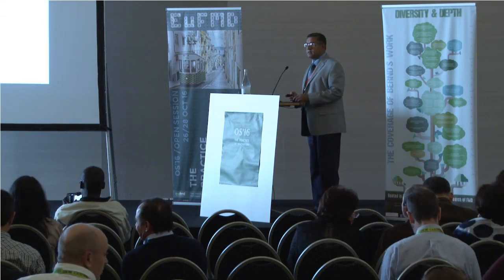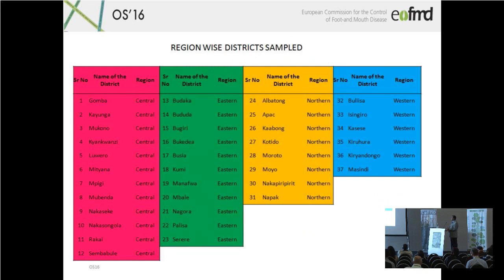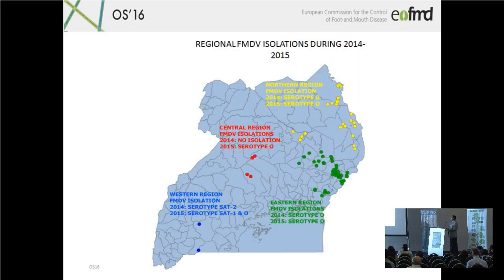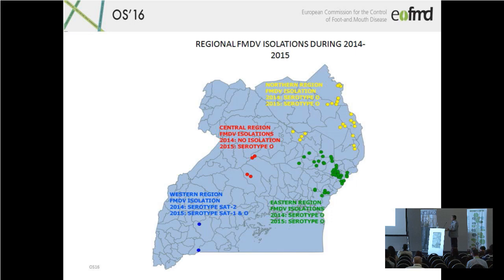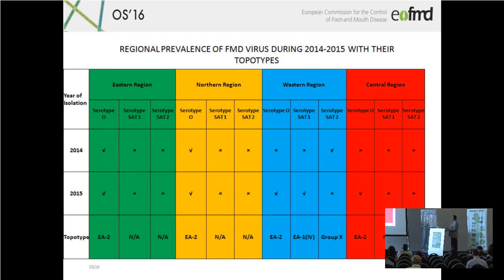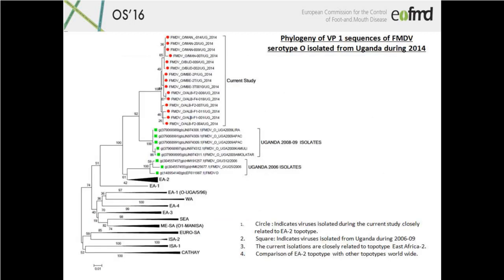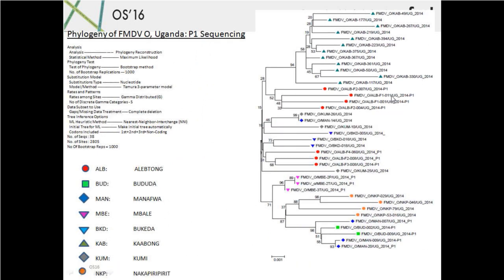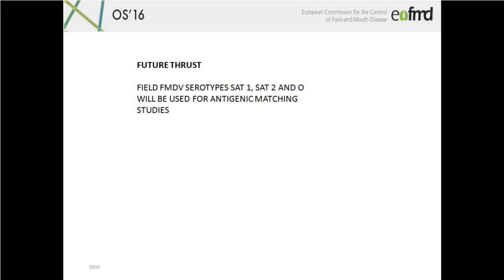Genetic characterization of FMD virus isolated during cross sectional surveillance (...) - Z. Ahmed